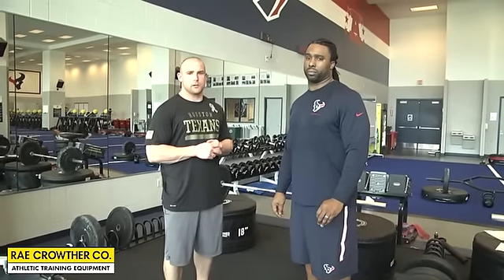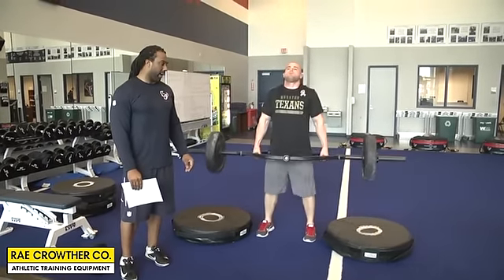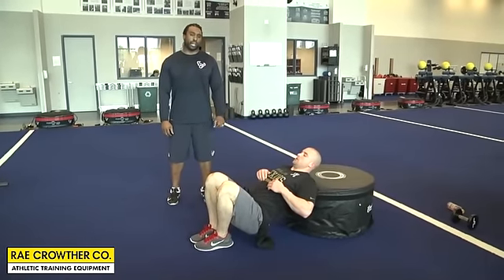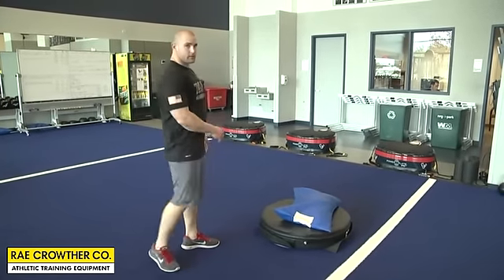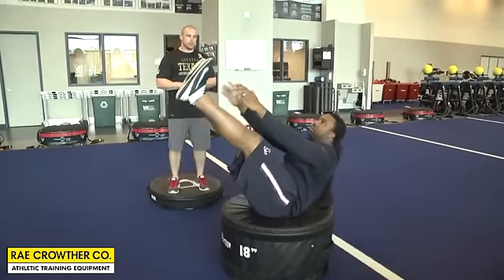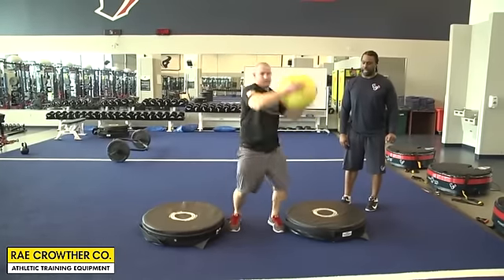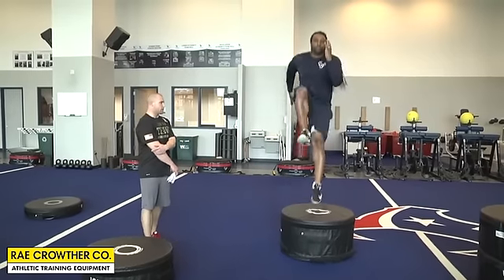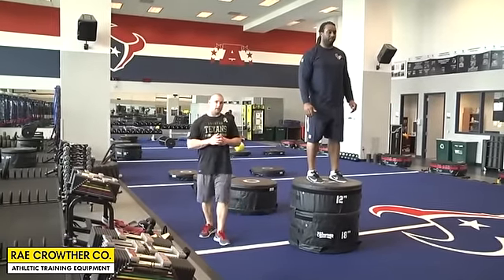Rae Crowther Jump Smart Exercises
Jump Smart Plyos are high-density foam 32” diameter plyometric discs. Each individual disc (3”, 6”, 12”, 18”, 24”, or 30”) velcros securely to each other. An improvement in safety over traditional steel boxes. Use our Jump Smarts to raise explosive power, increase ground reaction force, and enhance muscle stiffness (tension).

Improve sprint performance by utilizing depth jumps in conjunction with a dynamic warm-up. Use Jump Smarts for clean pull progressions. Use for belt squats. Real nonskid base (not vinyl turned inside out). Chain sewn into the hem of the 18”, 24”, 30” discs for extra stability. The best value in high-density plyo boxes. Call for individual pricing on discs.

“Jumps of all kinds are an important component of team sports. To maximize power production it is necessary to use as many joints as possible to produce force. This results in a summation of forces, which produces the highest ground reaction forces possible.”